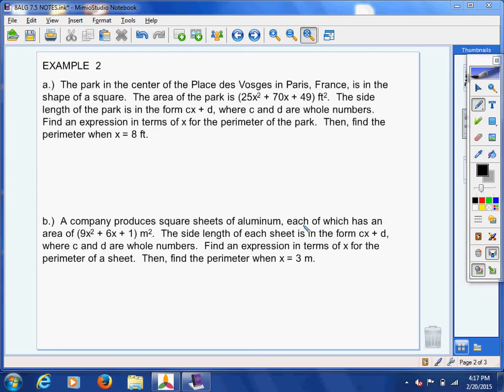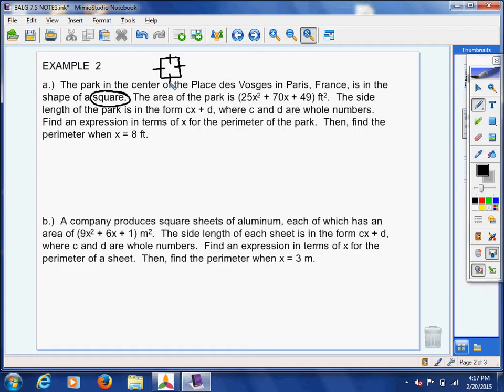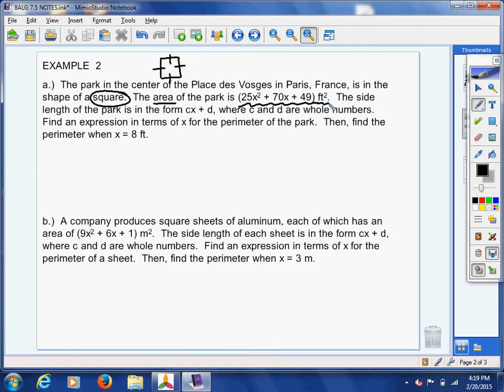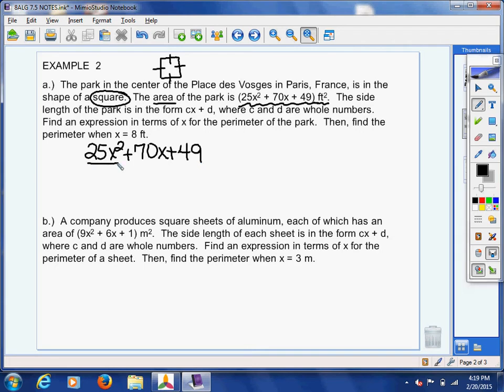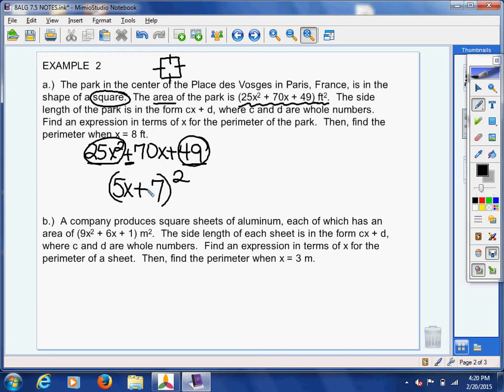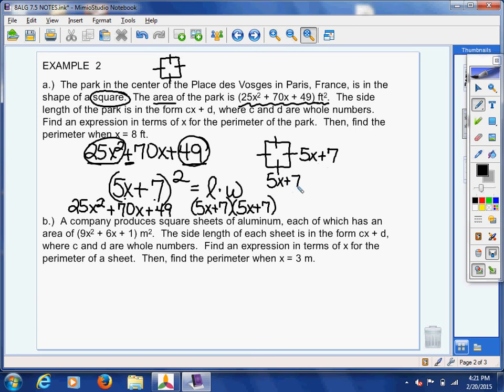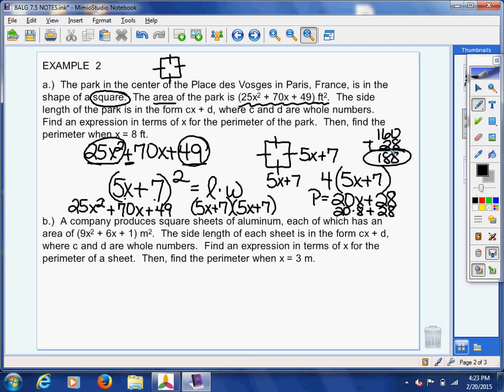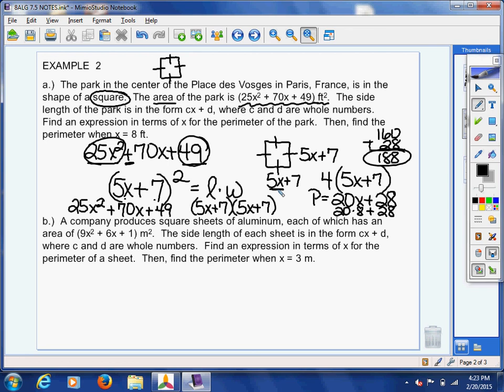7.5 Example 2 Factor Perfect Square Trinomials